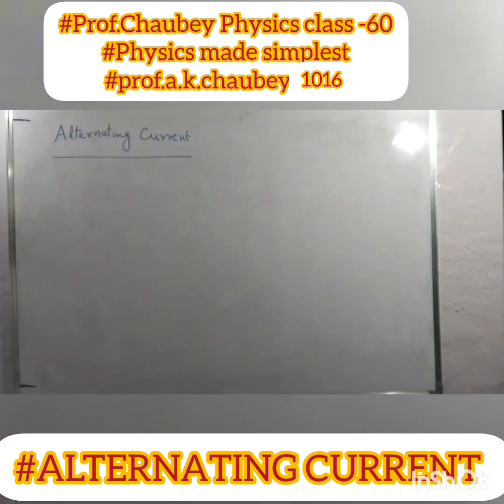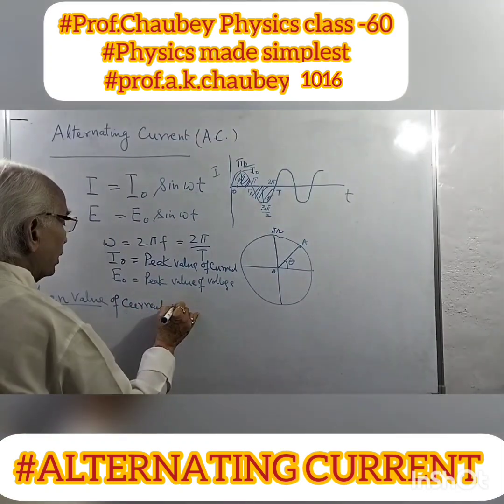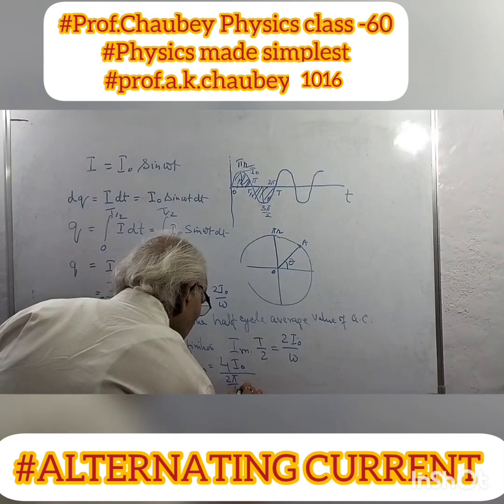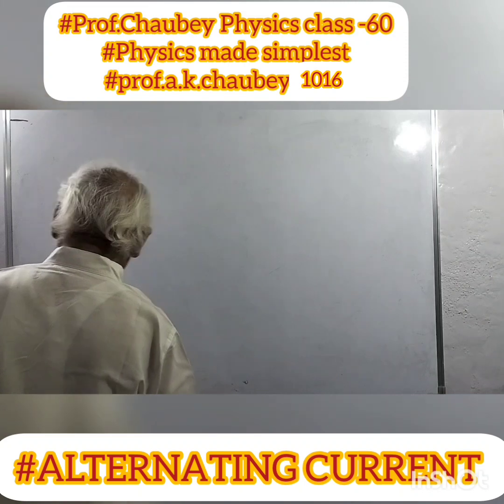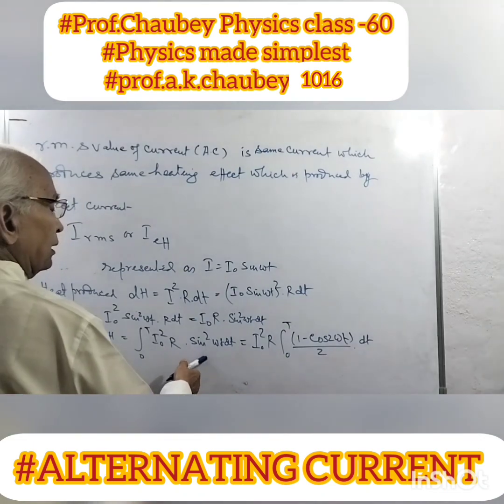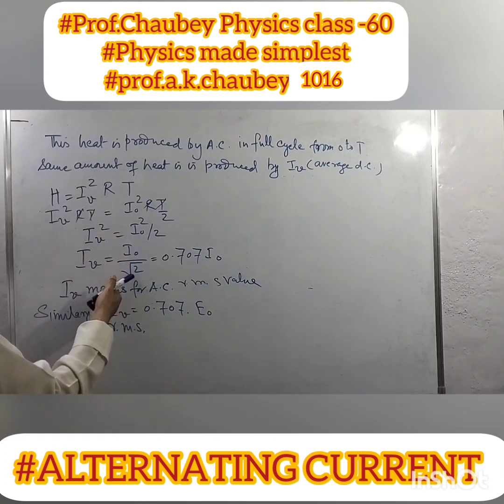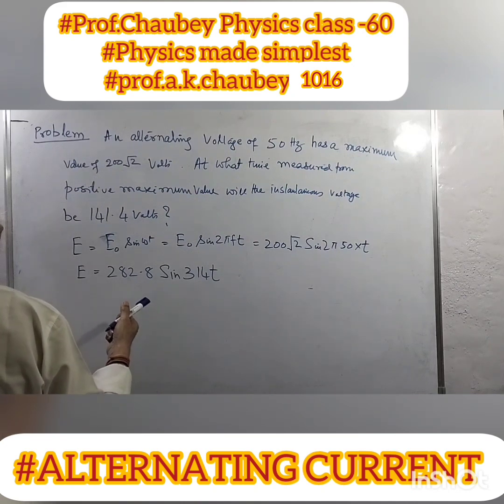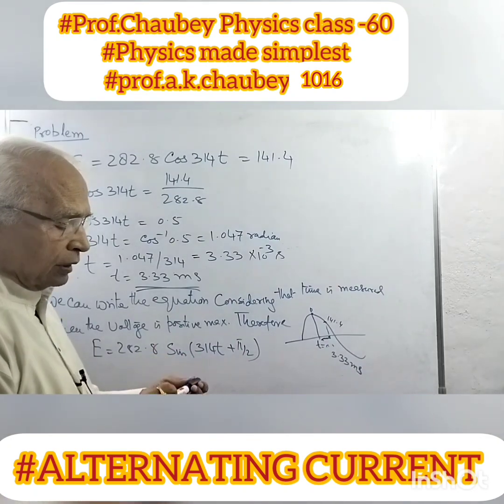prof.Chaubey Physics class-60 physics made simplest prof.a.k.chaubey-1016 Alternating Currents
prof.Chaubey Physics class-60 physics made simplest prof.a.k.chaubey-1016 Alternating Currents#whatsapp message only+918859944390